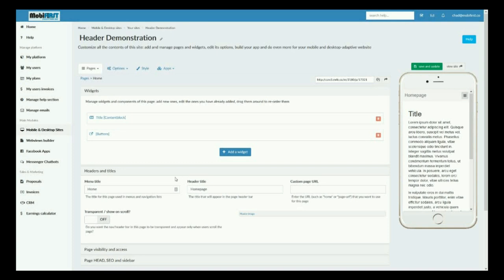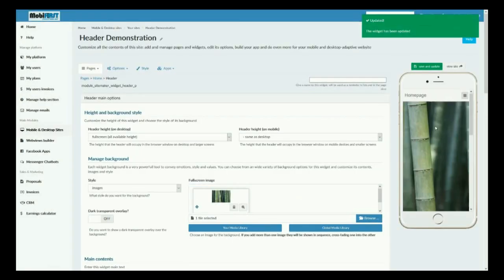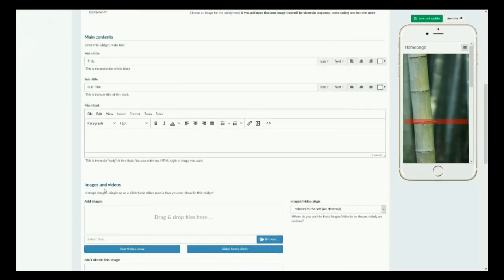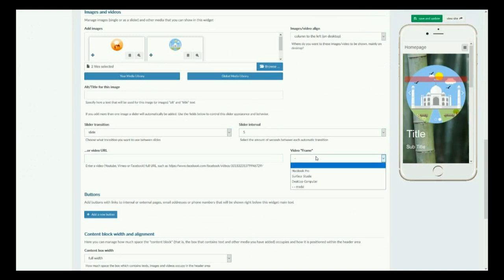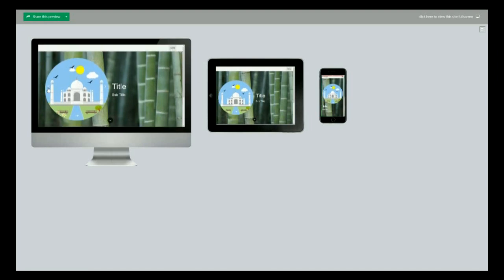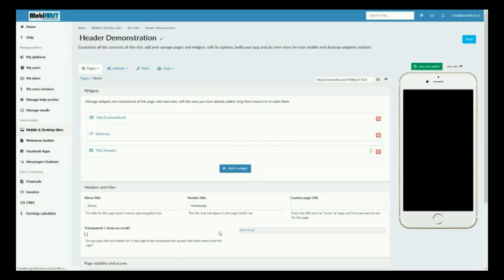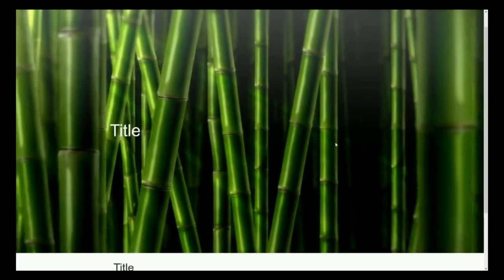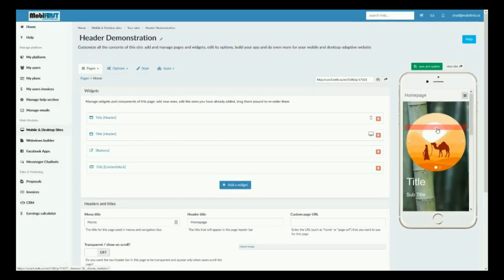Header Widget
Add a beautiful header to the page with stunning backgrounds and contents